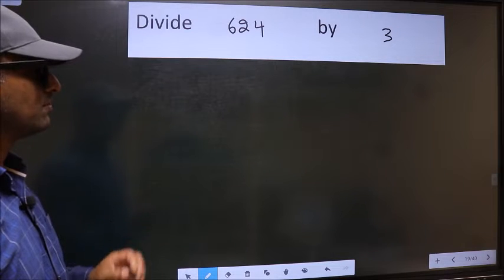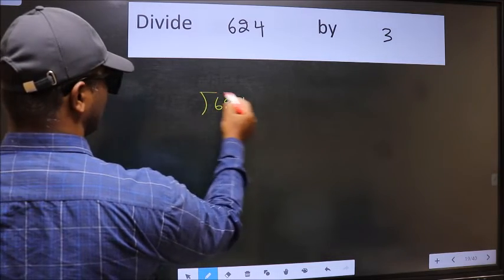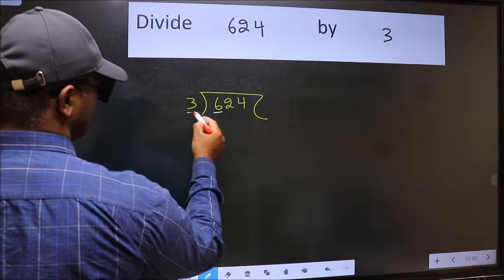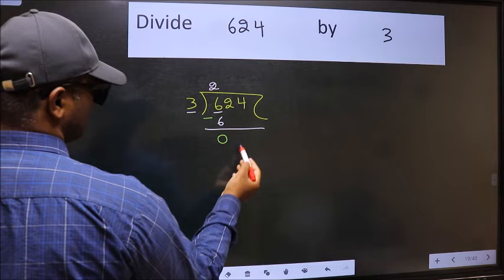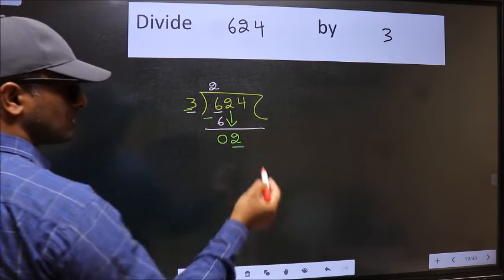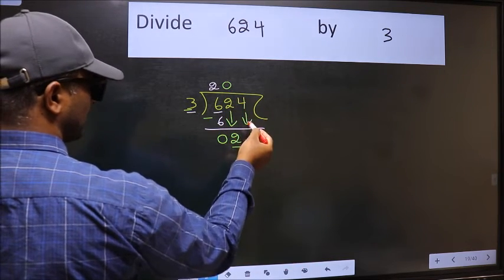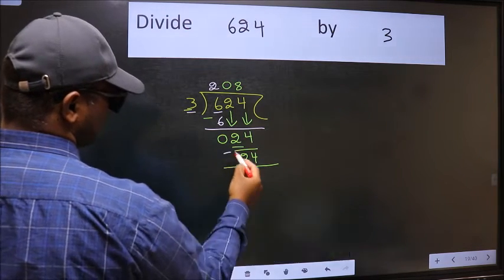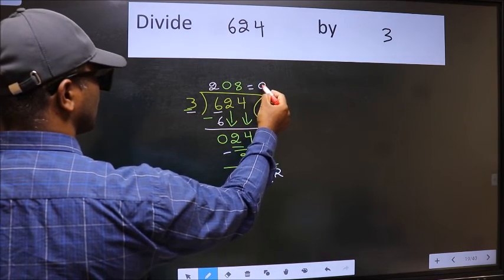Divide 624 by 3 many get this quotient wrong